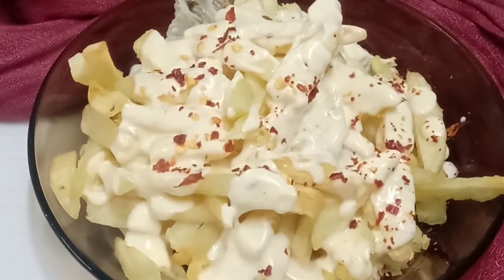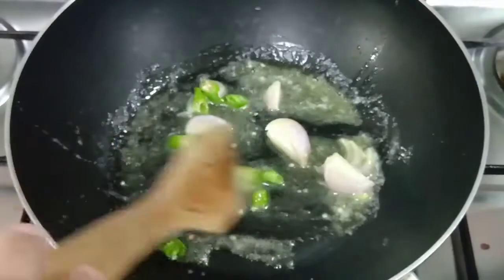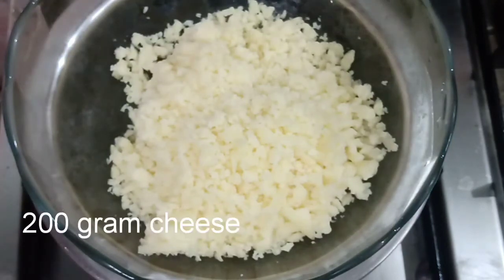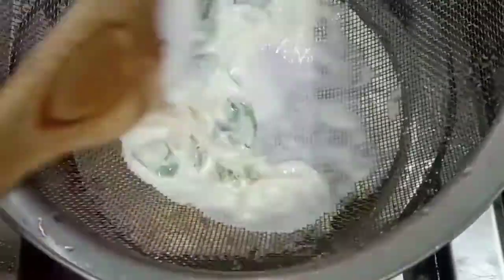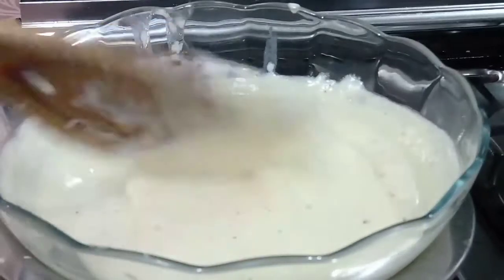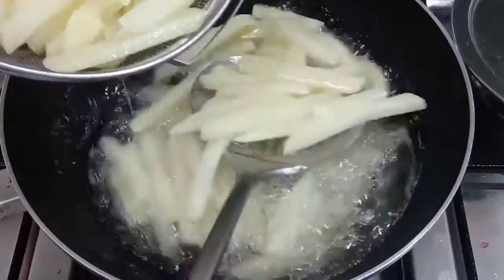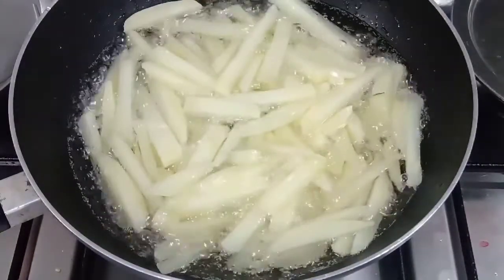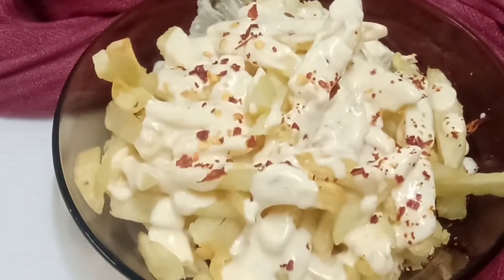CHEESY FRENCH FRIES by coconut chutney